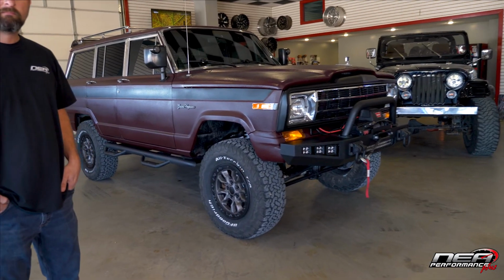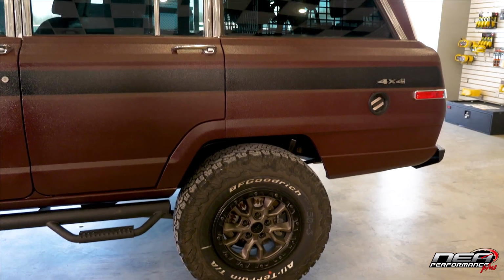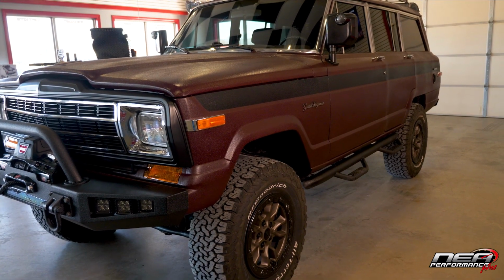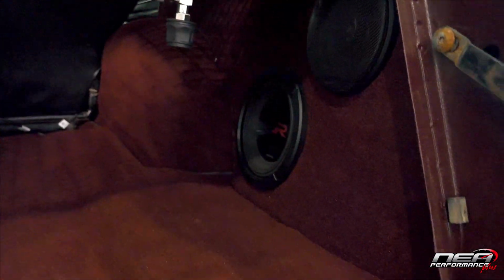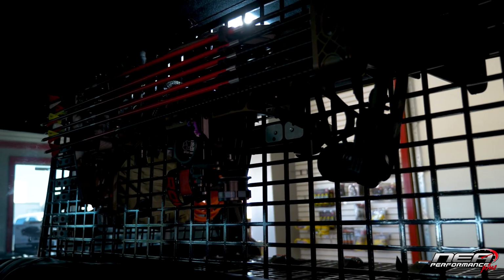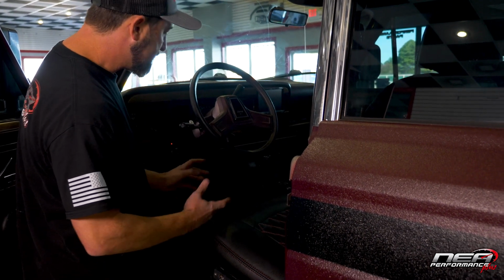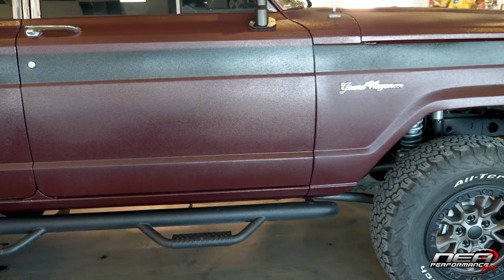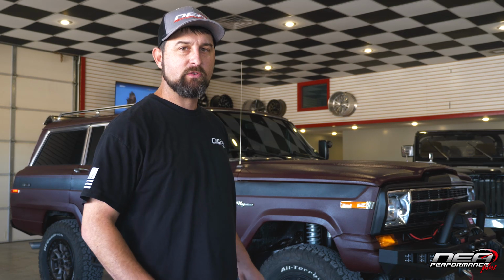1989 Jeep Wagoneer Custom Build - Complete! The ultimate overlanding rig?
NEA Performance Plus has worked throughout 2022 building the ultimate classic Jeep Wagoneer. From the ground up, this build was rethought on how to improve on what was already a vehicle ahead of it's time in 1989. By modifying a new Jeep Rubicon JK frame, a true long-arm suspension was made to fit using Rough Country components and Fox Racing shocks. For power, a 5.3L Chevrolet V8 was used from a late model Tahoe. Many, many other things were done as we explain throughout the video. Please watch and comment on what you think!